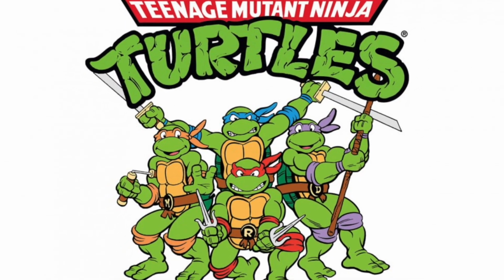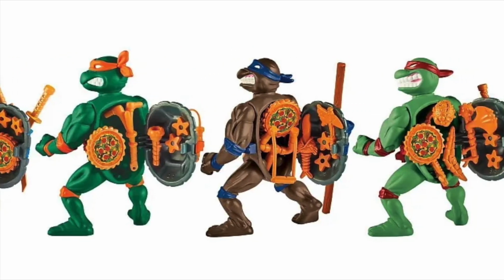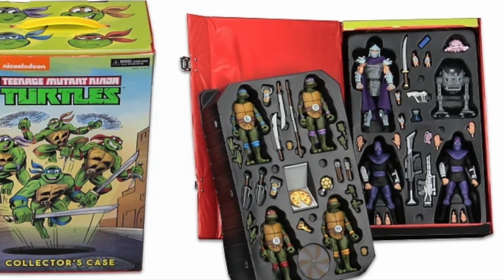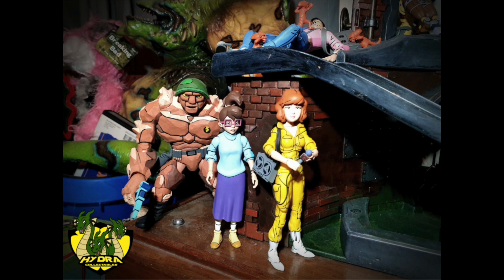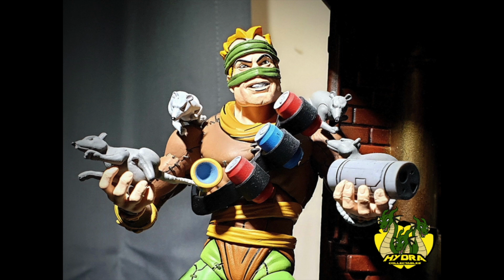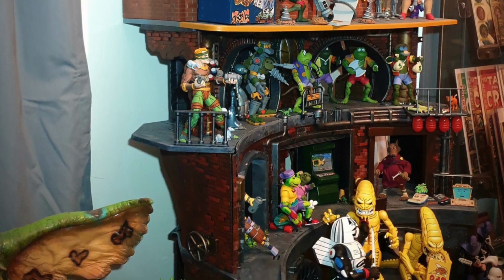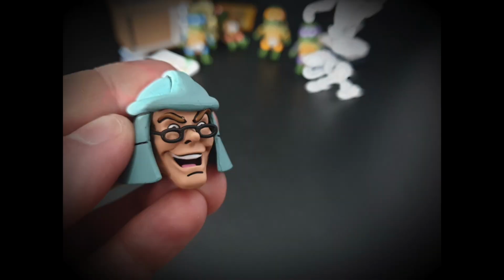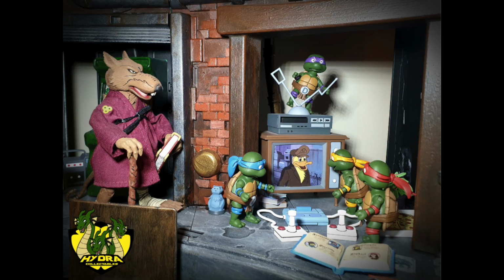NECA TMNT - The BEST TURTLE Action Figures EVER made!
Did you watch Turtles as a kid?
It seems like everyone did. Regardless of age!
The Turtles have stood the test of time and have evolved over the years to relate to children of all generations.

In today's video, we take a look at one of my favourite versions of Teenage Mutant Ninja Turtles: The Neca 1987 Animated Series Action Figure Line.

It means a lot to me.